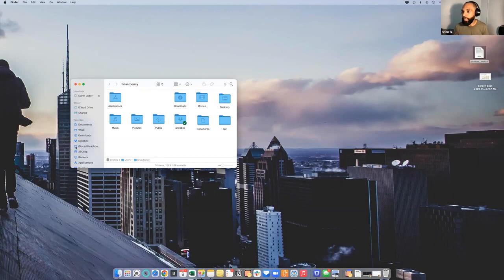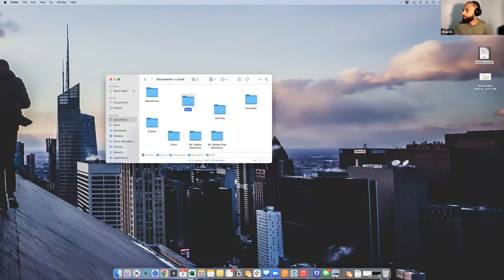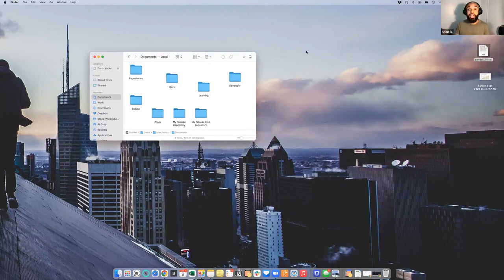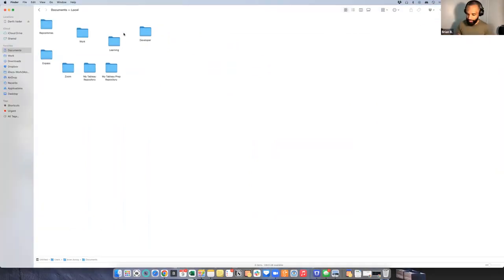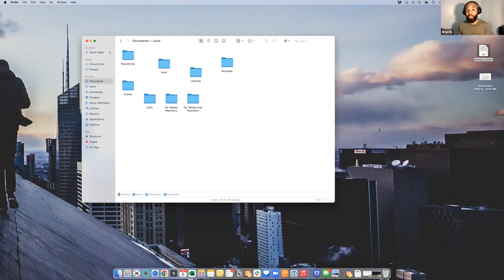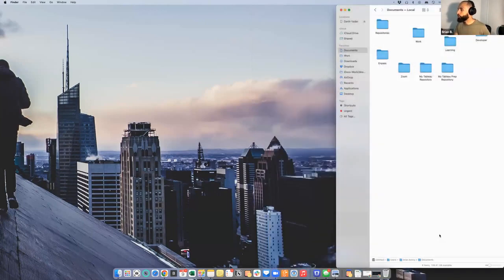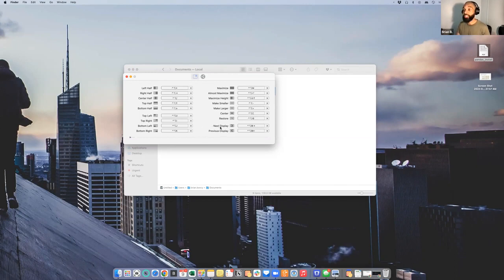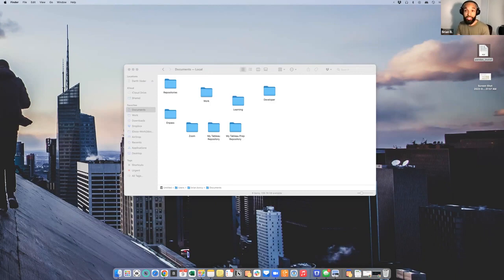Yoink and Rectangle Apps - TechSoup Connect NY: Online Tools Speed Dating Night Edition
Hosted by TechSoup Connect New York on June 9, 2022.

There is a wide range of low-cost or free online tools available to nonprofits today, to help us communicate better with workers, volunteers, and stakeholders, and work more efficiently.

We will be demonstrating many of these tools, and sharing tips and scenarios in which you might use them.

This event will be crowdsourced! We'll open up the floor for 5 minutes to anyone who has something to share. Don't bring a slide deck - just come prepared to share your favorite tools and techniques via a live demo.

This event is designed for experts and newbies alike. It's your chance to showcase the latest and greatest tools you're using.

This will also be a great night of networking, connecting, and inspiration.